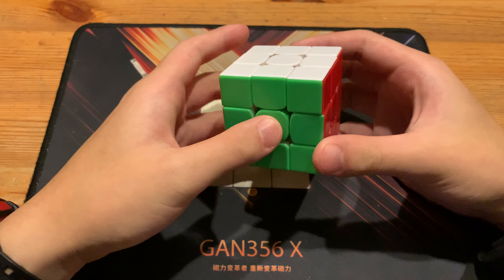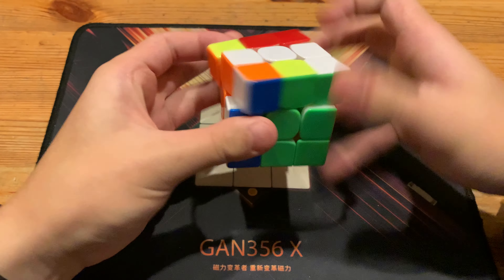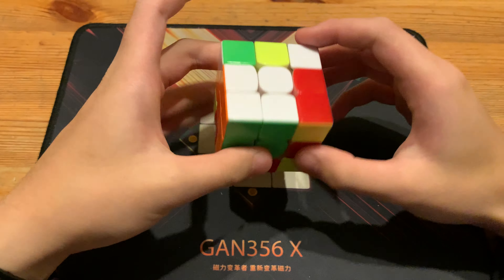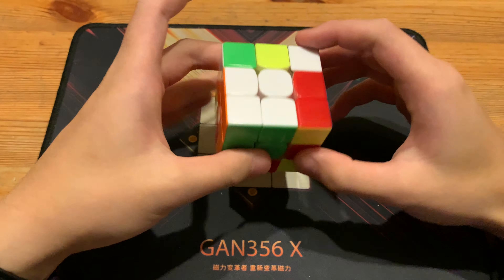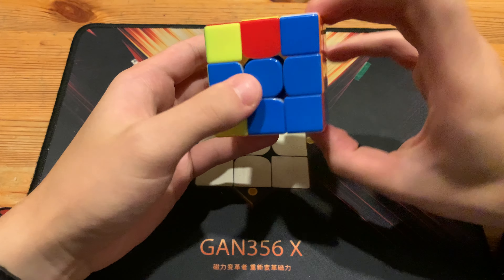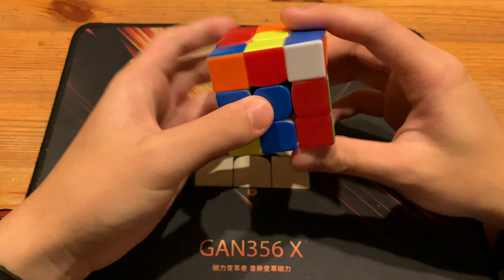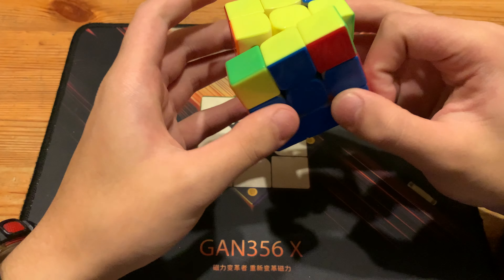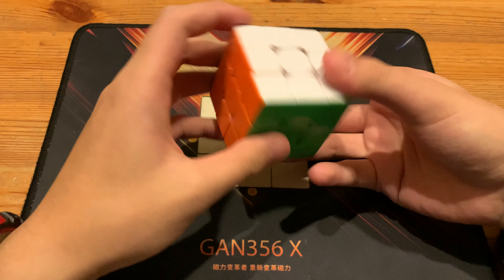Kyle Santucci's 3.90 With 1.8 F2L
Time List:
1. 3.90   B' R2 F2 R2 B2 U2 F2 D2 R2 U2 F' U2 D R' D L D R' D2 L R'